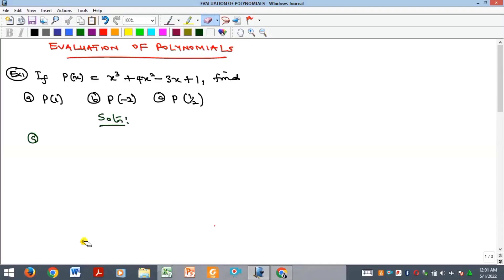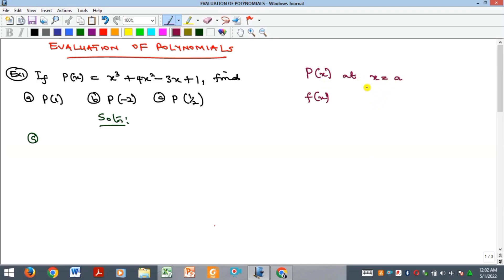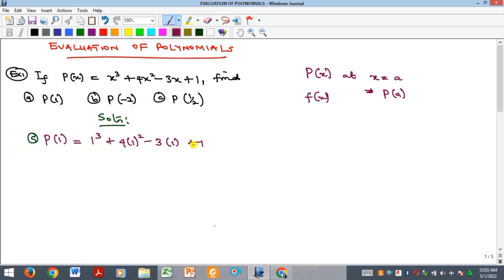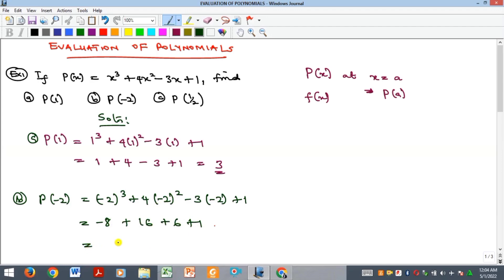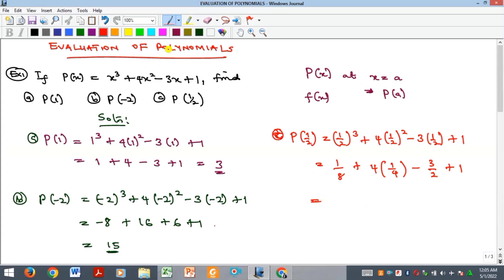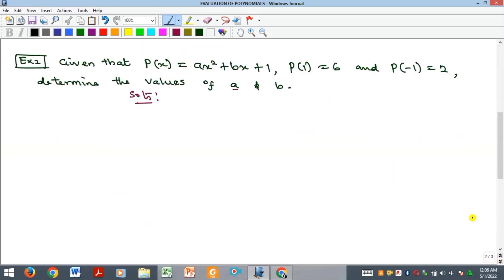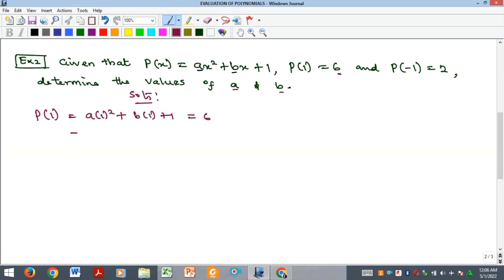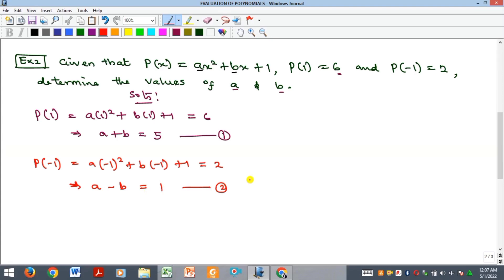Evaluation of Polynomials|| P(x)=x³+4x²-3x+1, P(½)=?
Evaluation of Polynomials, P(x) at x=a is denoted as P(a), and it is gotten by substituting a for x in P(x).